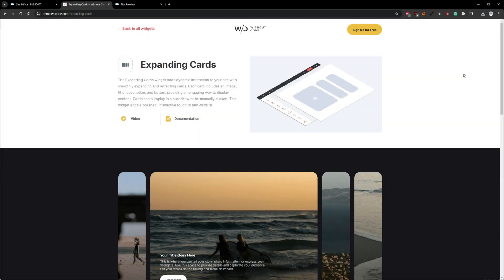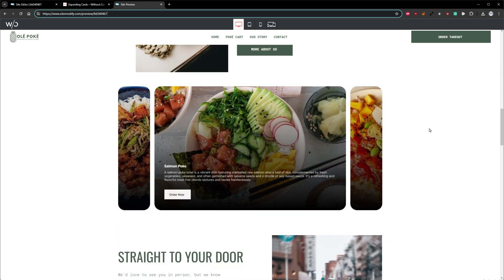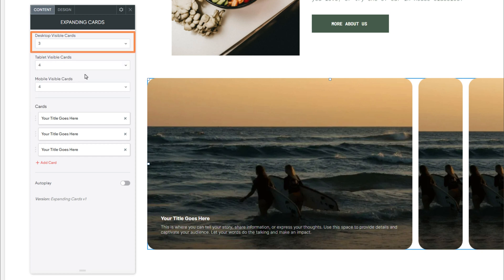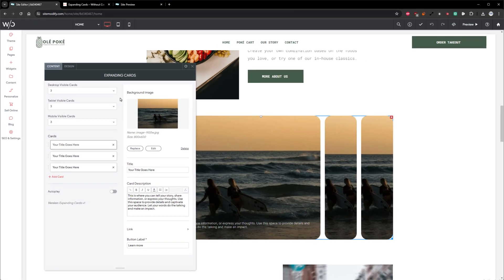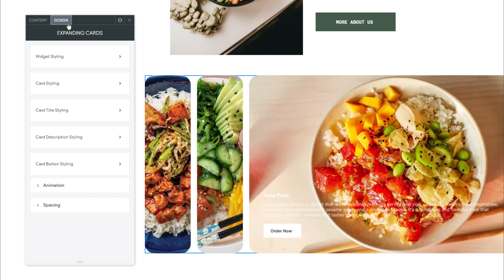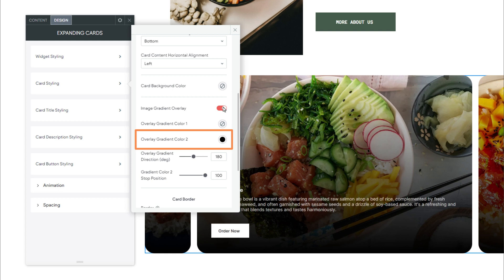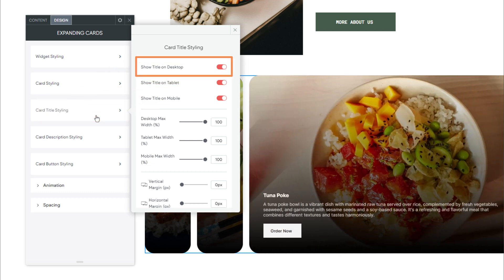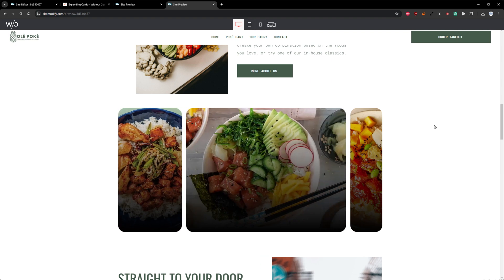Expanding Cards Widget – A New Modern Classic Slideshow for Your Websites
The Expanding Cards widget presents an all-new way to present images, and offers up a future classic slider option for any website. Each card contains an image that smoothly expands when highlighted and contracts when de-selected. Images include a title, description, and button, allowing you to link to key pages within your site. Cards can autoplay in a slideshow or be manually clicked. This widget adds a polished, interactive touch to any website.

Timecodes
0:00 - Intro and demo
1:01 - Preview of what we’re building
1:22 - Placement & setup
1:42 - Widget settings
3:58 - Design options
6:59 - The finished product

This effect is only available at Without Code. Try Without Code for free